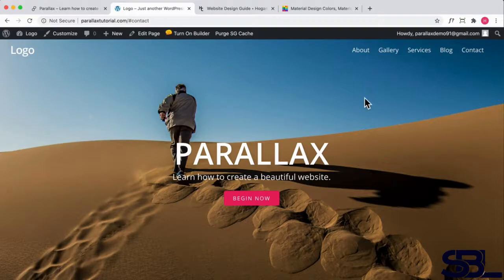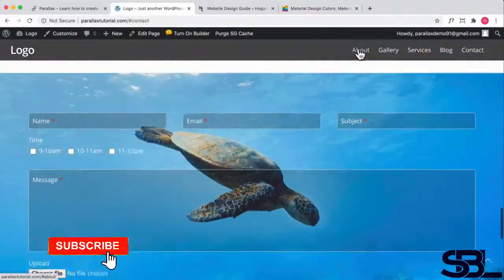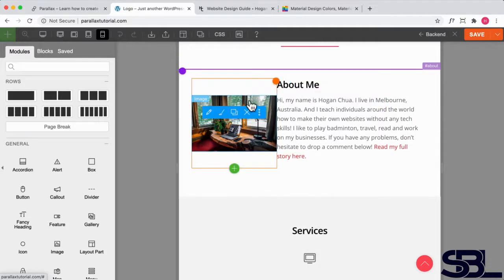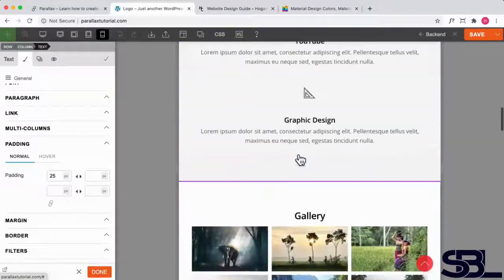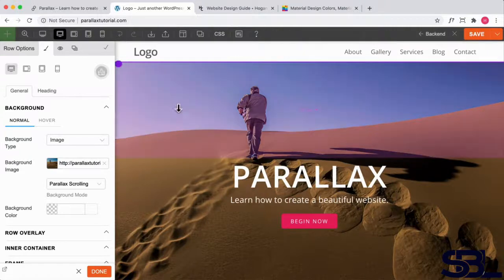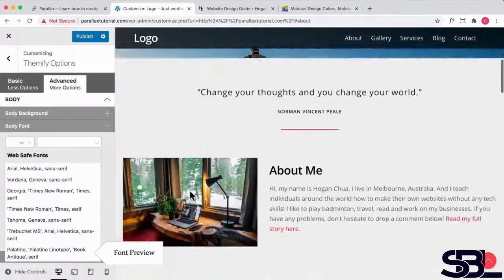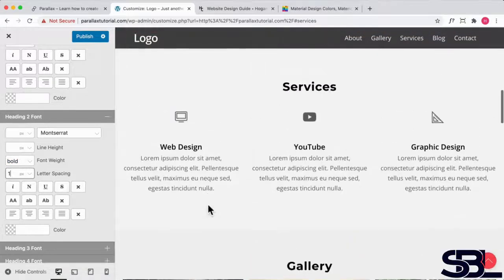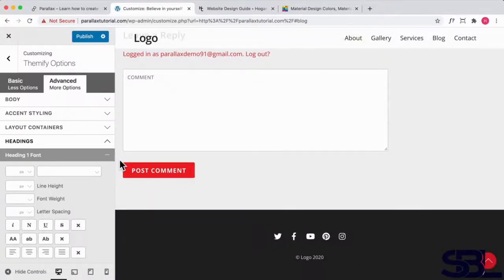Make WordPress website | Add row anchors menu and mobile responsive settings EP:14